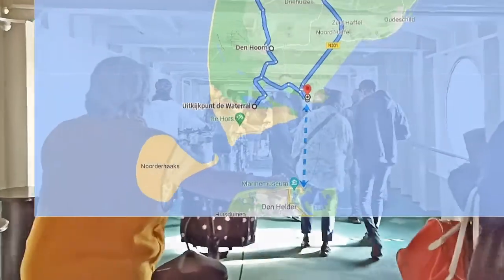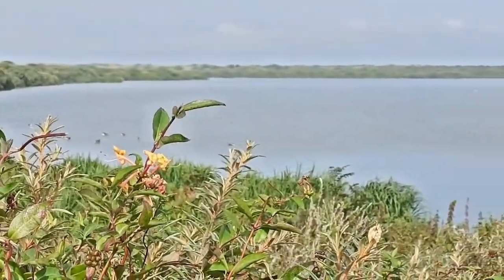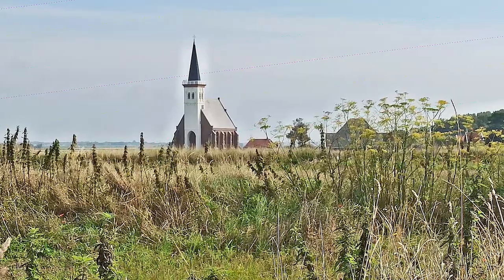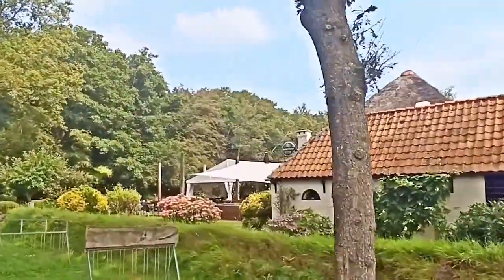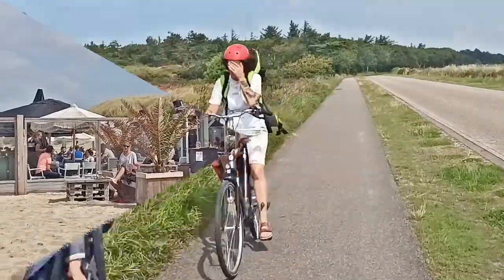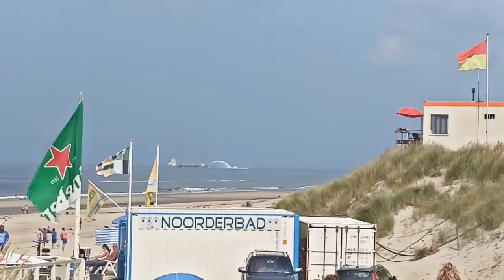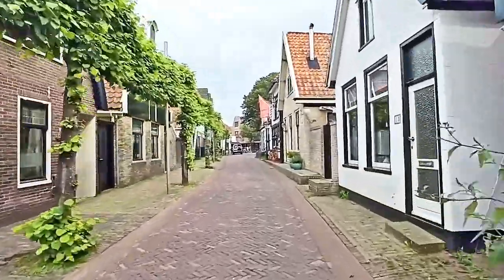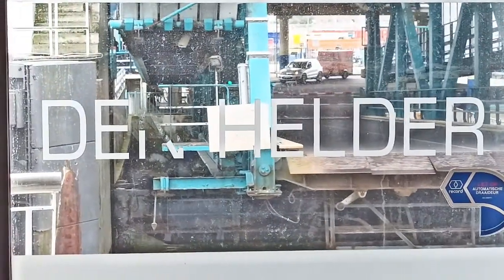2108_Island of Texel/ North-Holland_english version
Island of Texel/ North-Holland - Day tour of Holland's largest island; Aug 2021